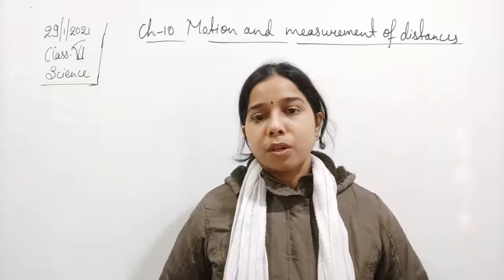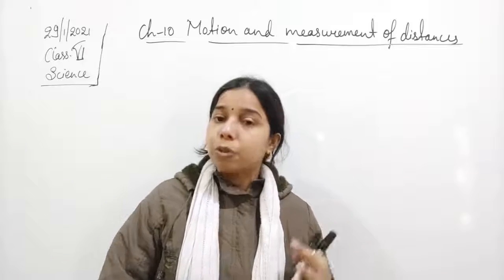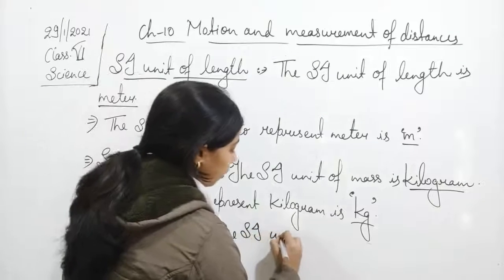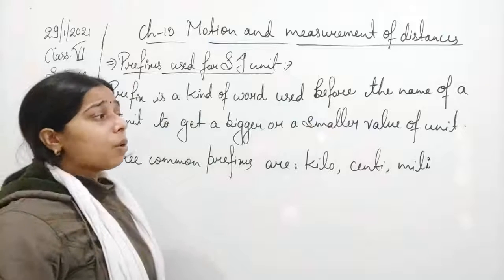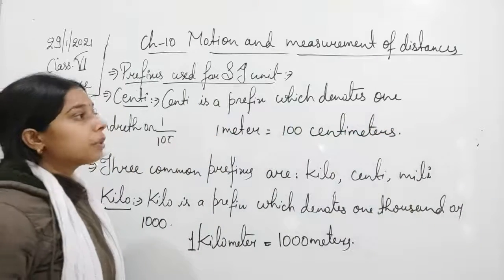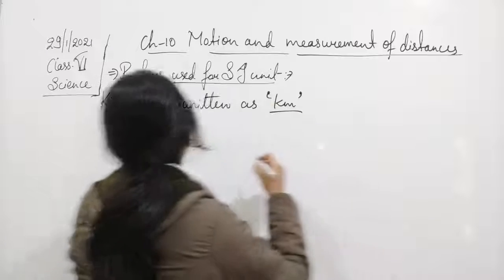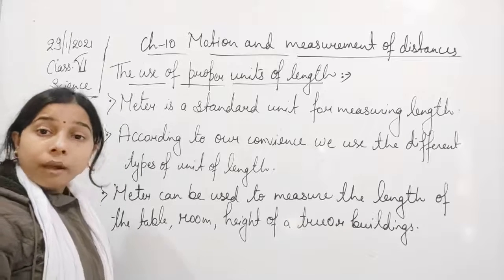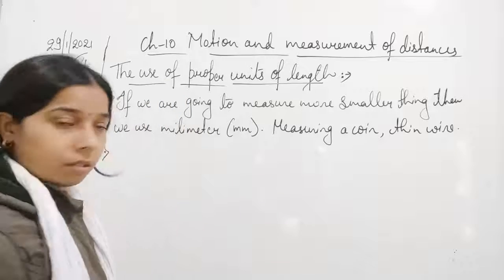Class VI Science 29 01 2021 by Ms Mridulata Upadhyay Chapter 10 Motion and measurements of distances